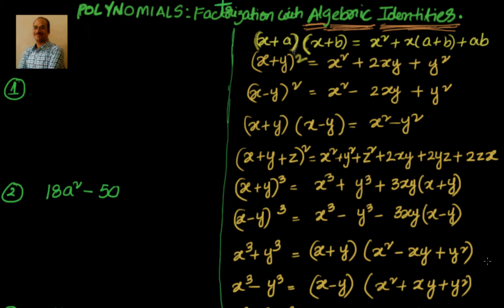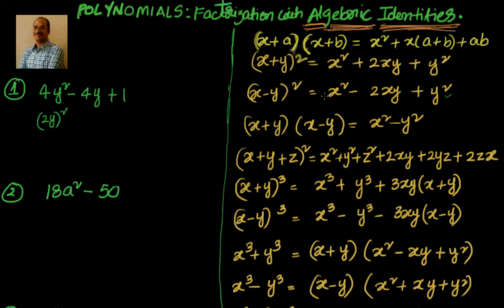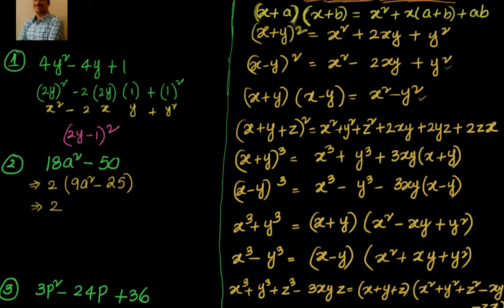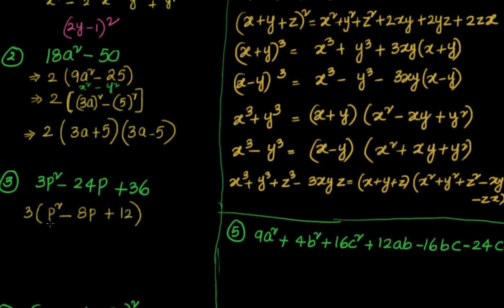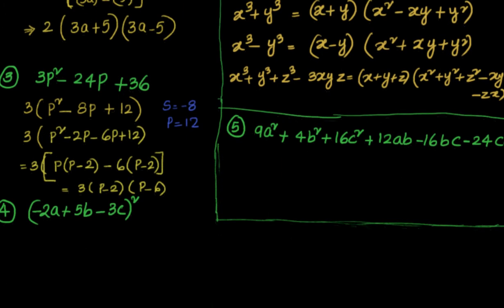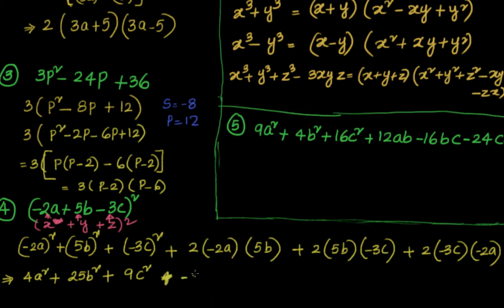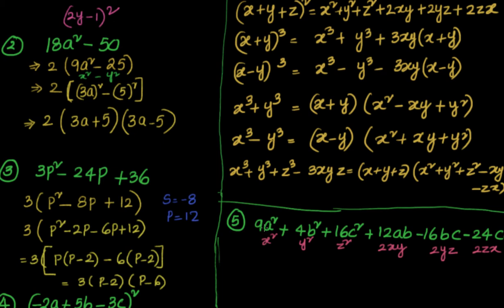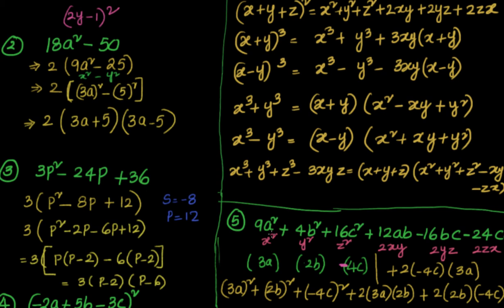Polynomials - Algebraic Identities 1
Polynomials - Algebraic Identities: Factorizing using Algebraic Identities